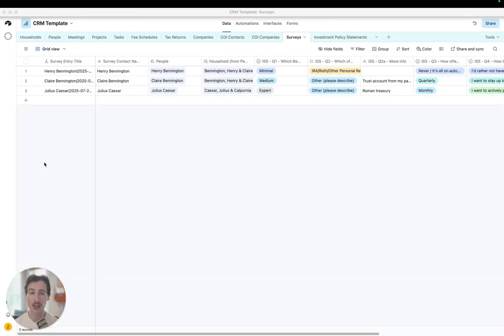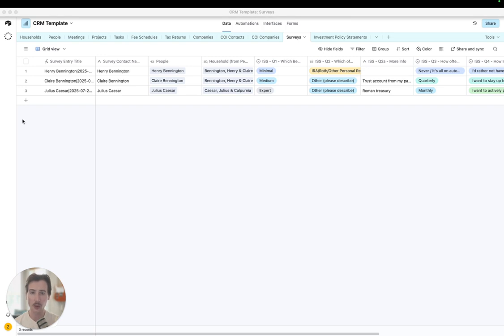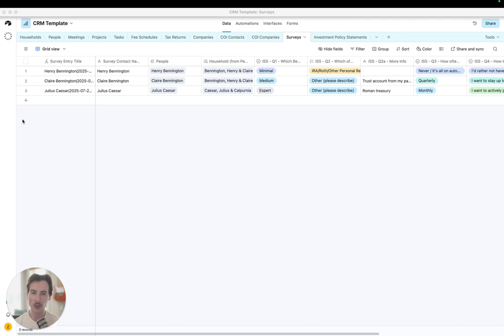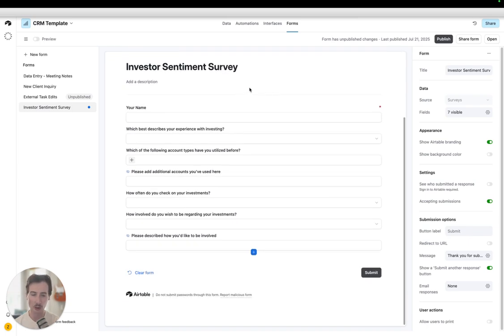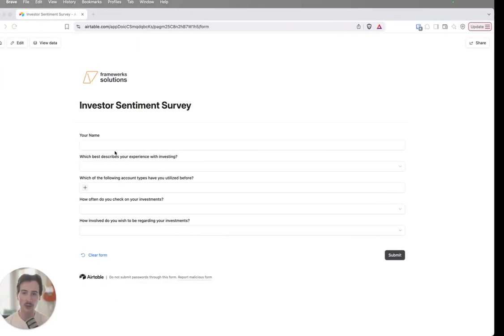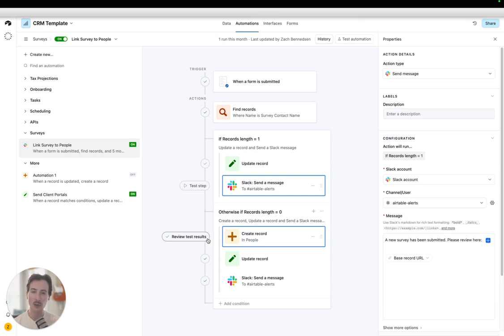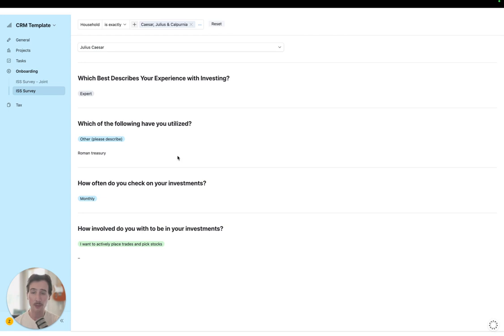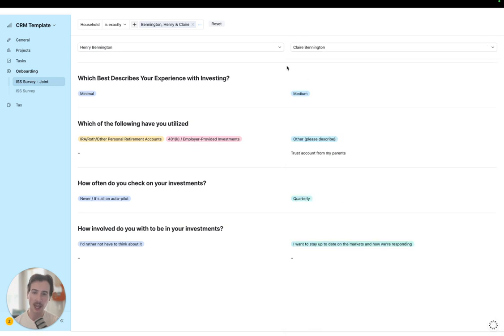Building Surveys within your Airtable CRM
Advisors love to collect onboarding surveys from clients…and then do nothing with the information.

These surveys are never connected to the rest of their systems. They get reviewed once and then begin collecting virtual dust.

Let's build client surveys that won’t get lost.

We’ll build some simple databases and automations in Airtable, then use an Interface to make the results easily reviewable.

Best of all, each survey result is an independent datapoint that we can surface at any time. Want to show a client how their investor sentiment has changed over time? We can build a dashboard to show that. What about comparing survey results from both spouses? Airtable let’s us easily merge those results.

Let’s dig in - and if you want to build this for your firm, reach out!